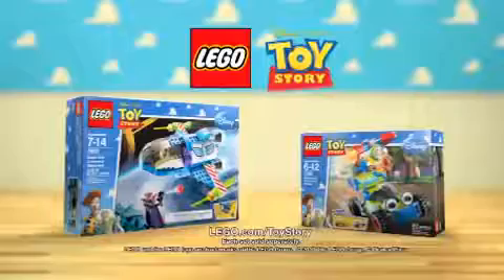LEGO 7590 Woody and Buzz to the Rescue - LEGO 7593 Buzz's Star Command Spaceship - LEGO Toy Story